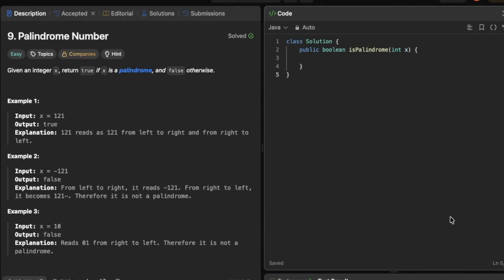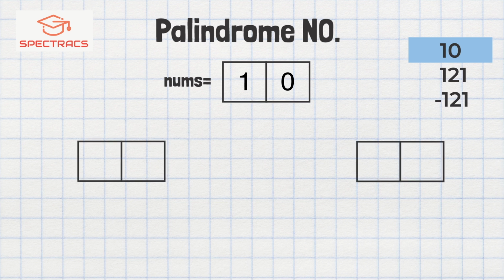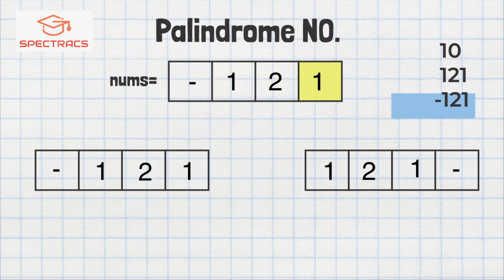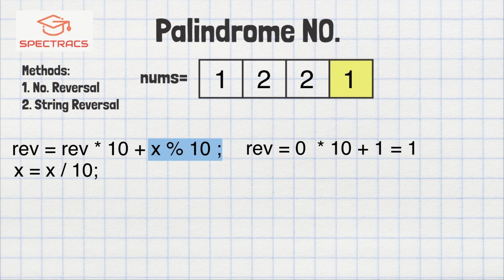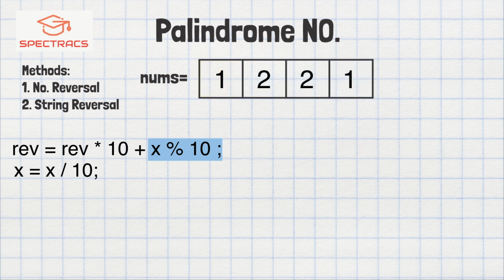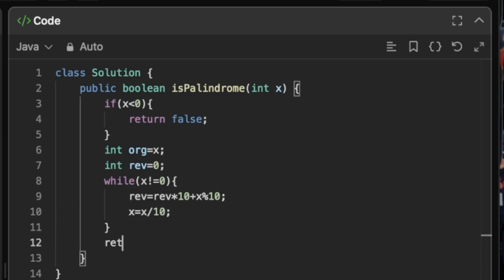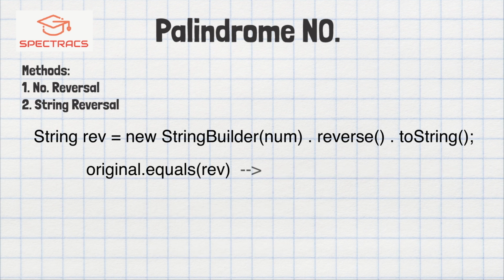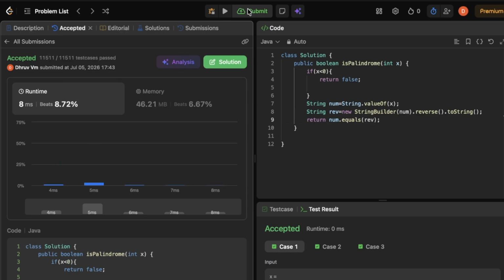Palindrome Number - LeetCode 9 | Two Easy Methods Explained Java | spectracs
Palindrome Number - LeetCode Problem 9 | Visually Explained

In this video, we solve the classic "Palindrome Number" problem from LeetCode using TWO different approaches:

1️⃣ Number Reversal Method (Mathematical approach without converting to string)
2️⃣ String Reversal Method (Simple and beginner-friendly approach)

We break down the logic step-by-step with visuals so you understand exactly how and why each approach works — perfect for coding interviews and DSA practice.

🔑 Key Concept:
rev = rev * 10 + x % 10;
x = rev / 10;

📌 Problem: Given an integer x, return true if x is a palindrome, and false otherwise.

💻 This is part of our DSA / LeetCode series where we solve problems with clear visual explanations — perfect for coding interview prep, placements, and building strong fundamentals.

📚 Related Problems:
- LeetCode 9: palindrome

🔗 Follow Spectracs for more:
[Add your Instagram/Twitter/GitHub links here]